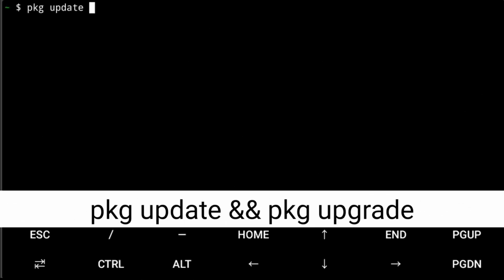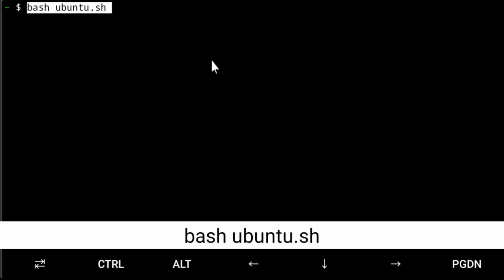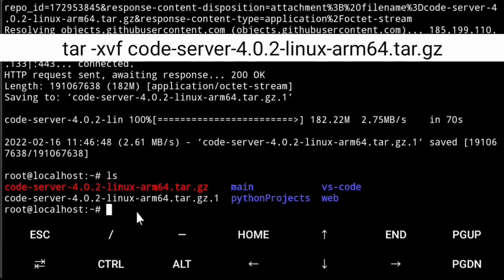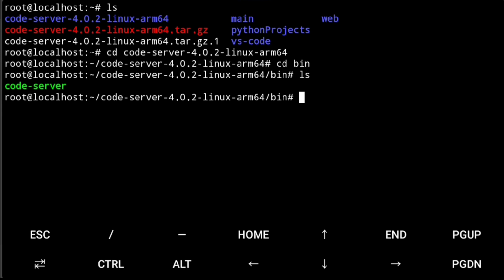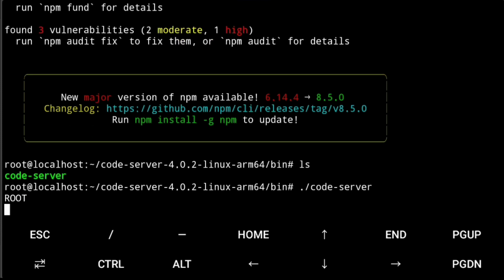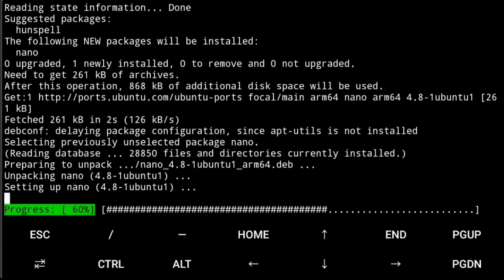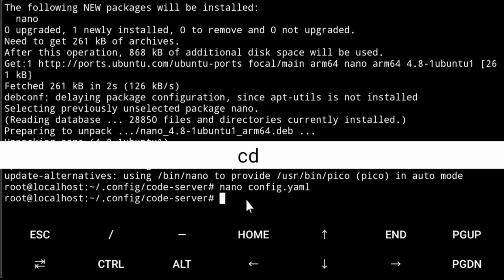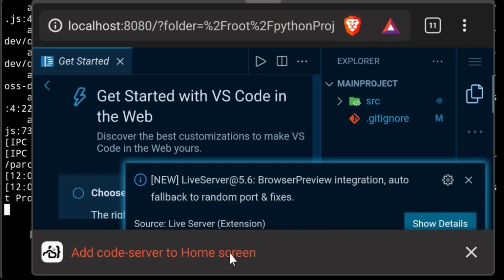Install VS Code on mobile || Install VS Code on android || Roy Galaxy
COMMANDS :-

1. pkg update && pkg upgrade

2. pkg install  wget openssl-tool proot -y

3. hash -r

5. bash ubuntu.sh

6. ./start-ubuntu.sh

8. tar -xvf ./code-server-4.0.2-linux-arm64.tar.gz

9. cd code-server-4.0.2-linux-arm64

10. cd bin

11. apt install nodejs

12. npm -v

13. npm i

14. ./code-server

15. cd

16. cd .config

17  cd code-server

18. apt install nano

19. nano config.yaml

20. cd

21. cd code-server-4.0.2-linux-arm64/bin

22. ./code-server